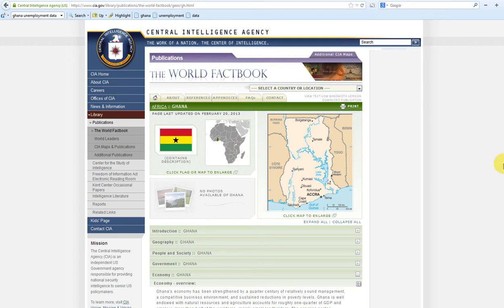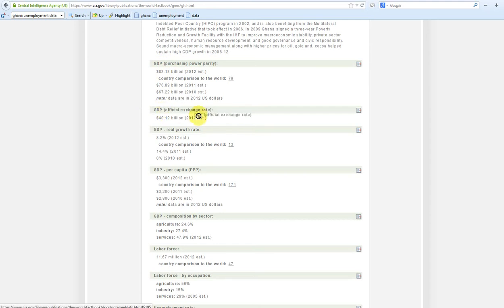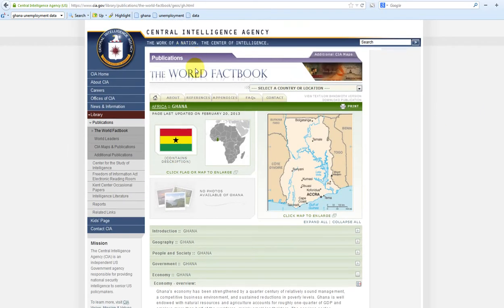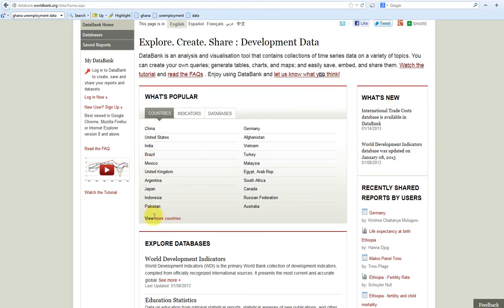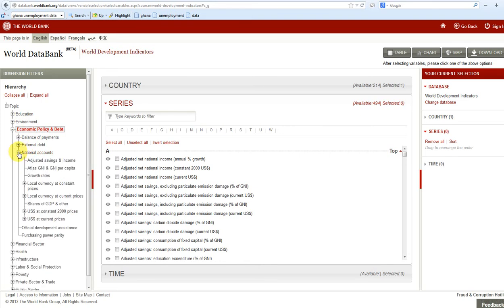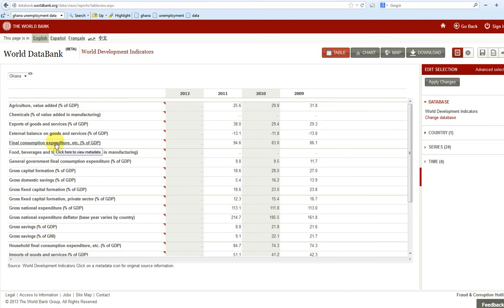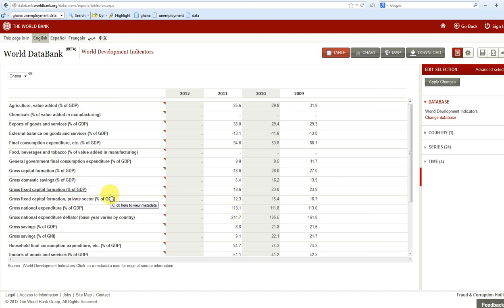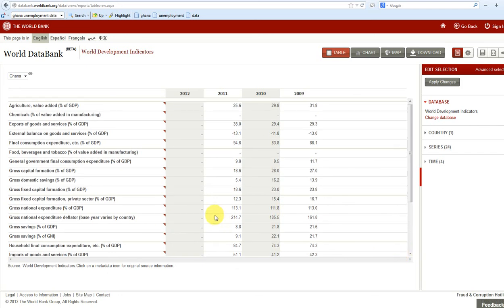downloading international macro data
How to find GDP Data for countries around the world.